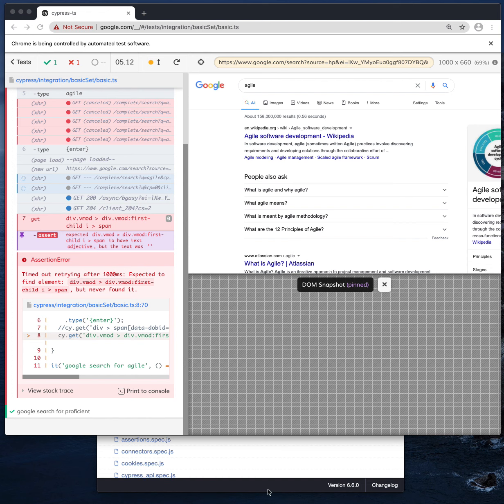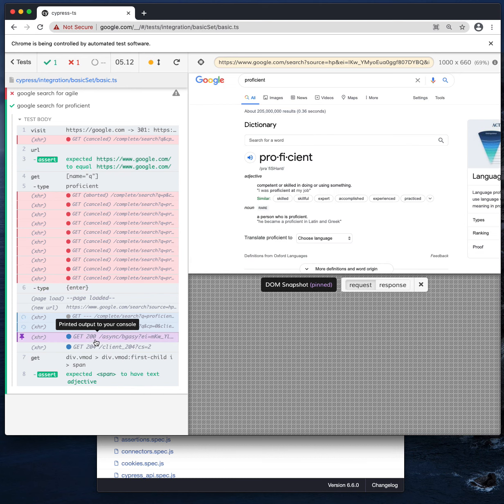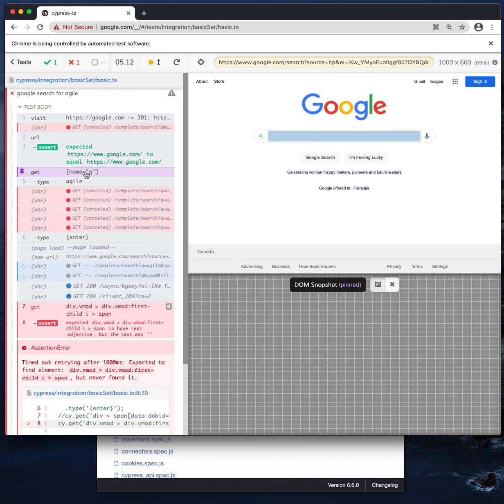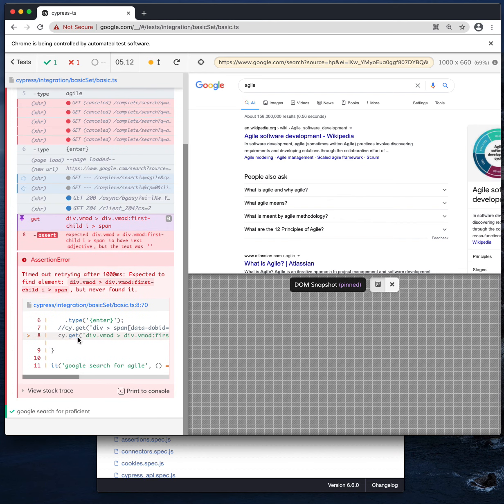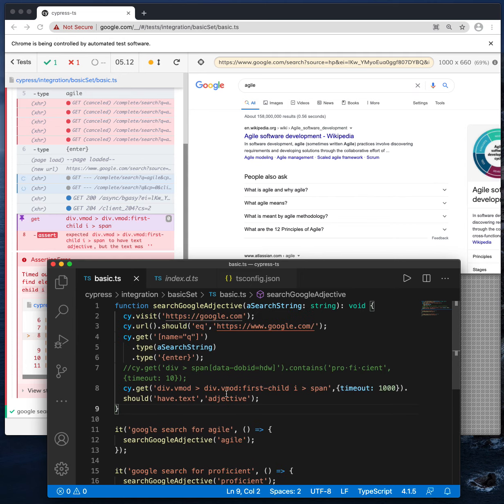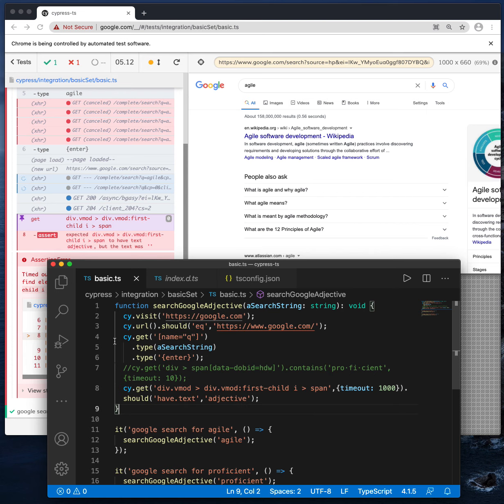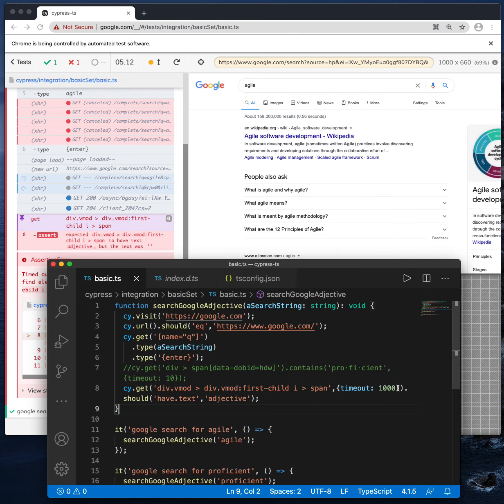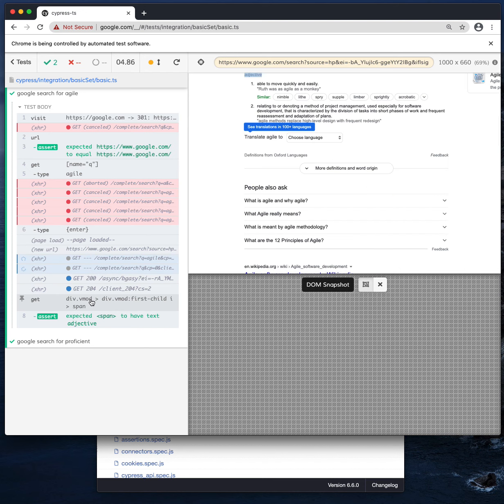Cypress Race Condition Testing Demo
Walks the user through a cypress troubleshooting session to remove a test conditions that fails due to a race condition that occurs due to an insufficient  timeout during an element text content verification